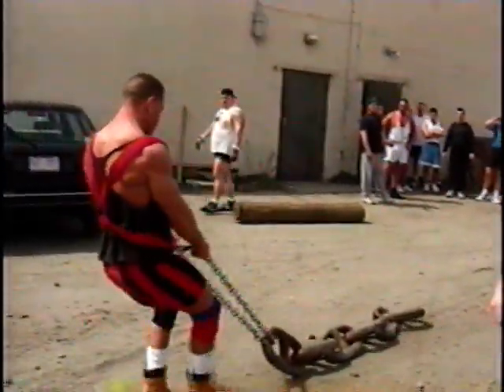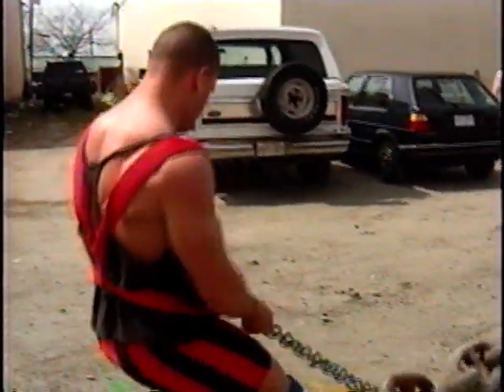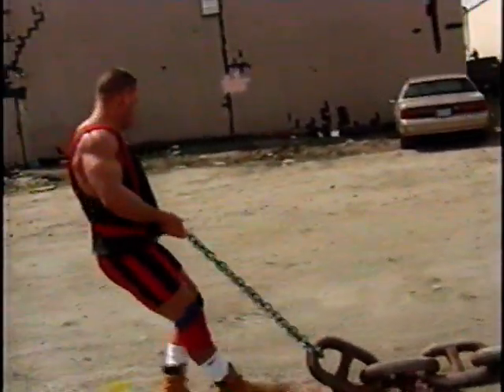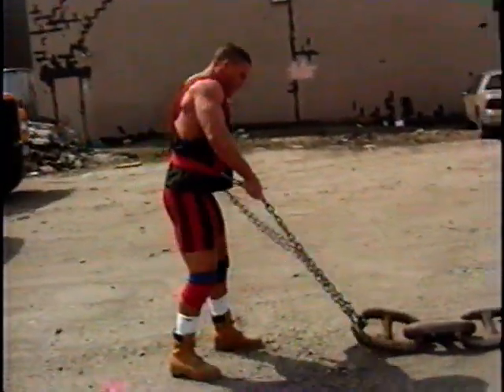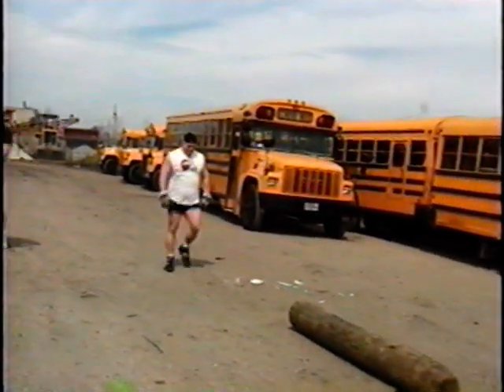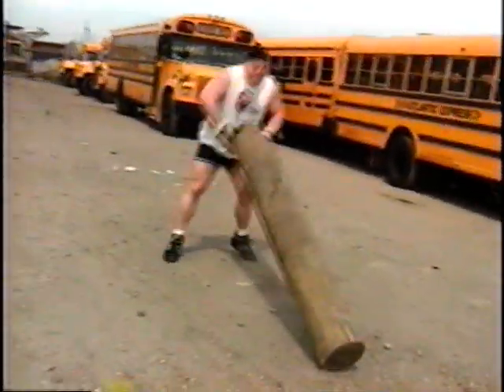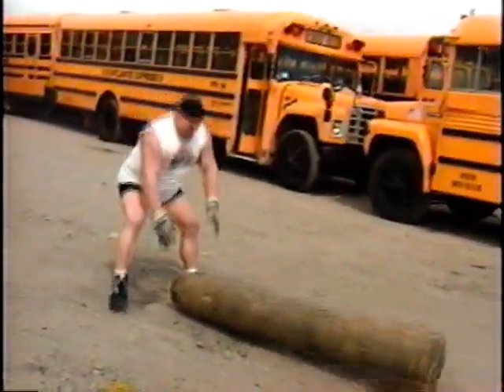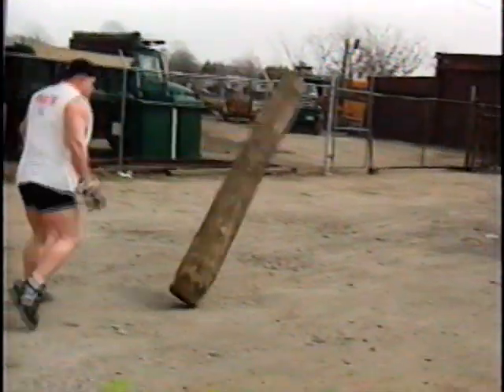Iron Island Gym Anchor Chain Pull/Log Flip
Some outdoor workout fun with the Iron Island Crew. This is from the Powerlifter Video Magazine issue #20 that came out in 1998.